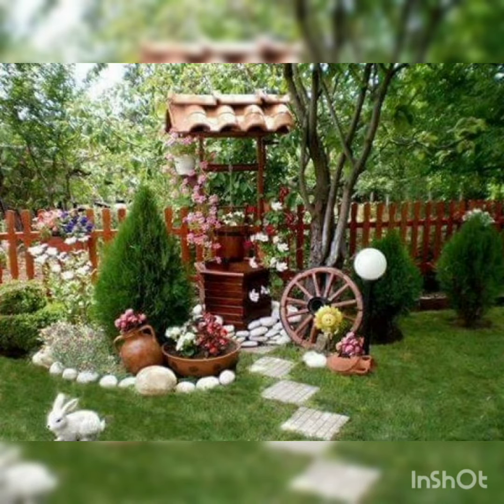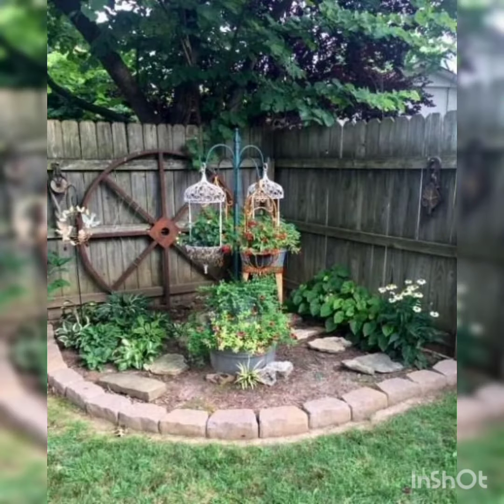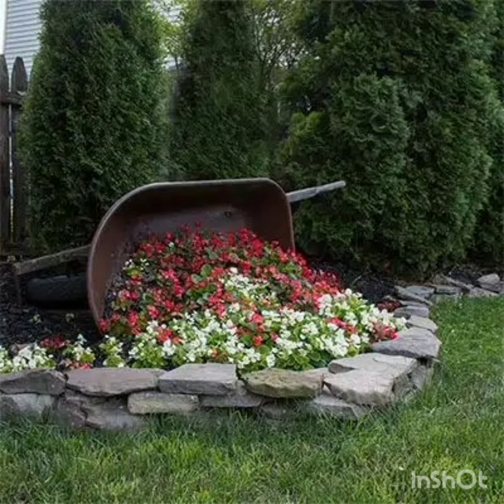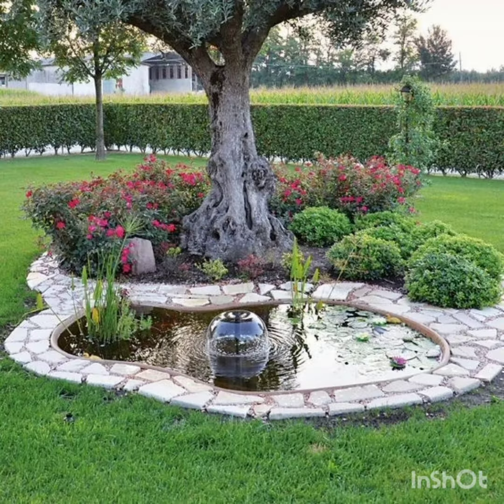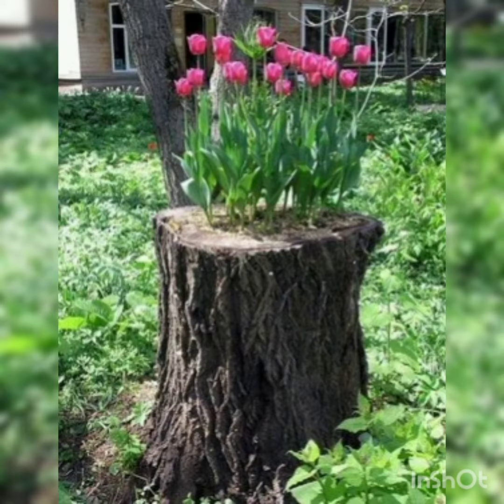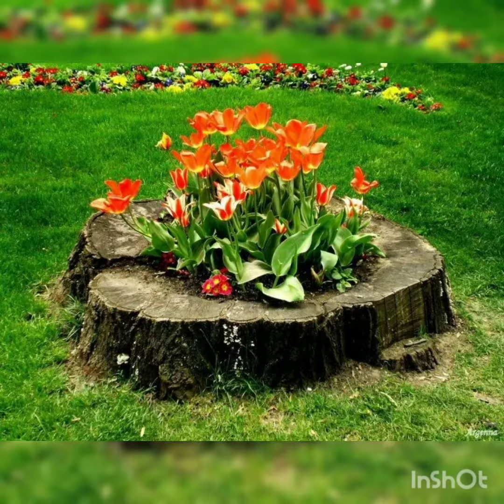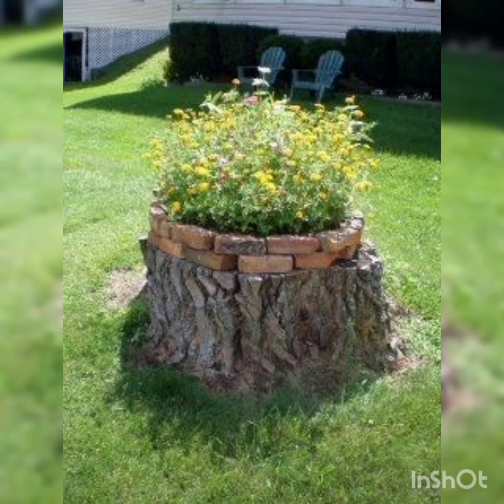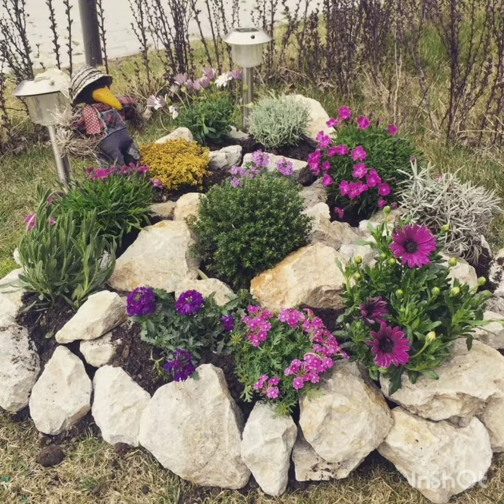Idee per cottage e giardini! 100 idee fantastiche! Fai da te#designpaesaggio#orto#giardino#serra